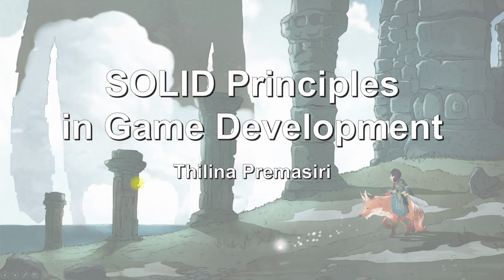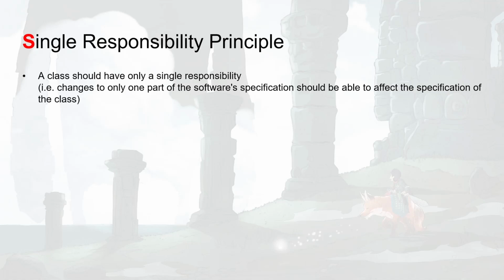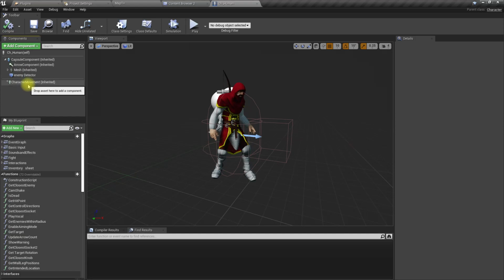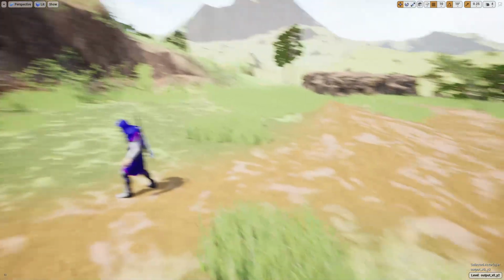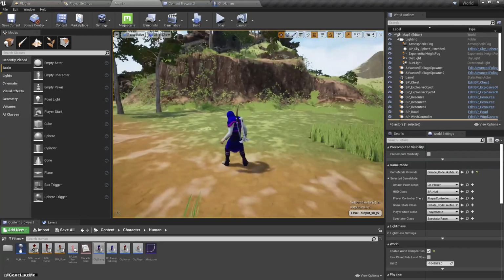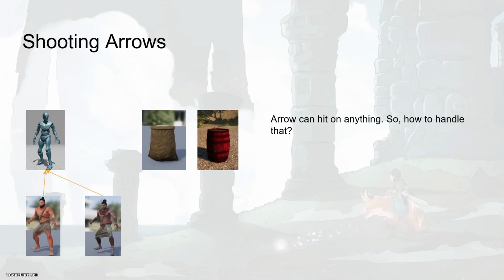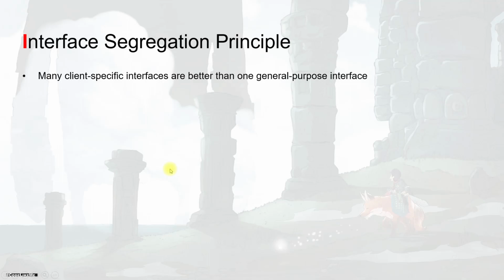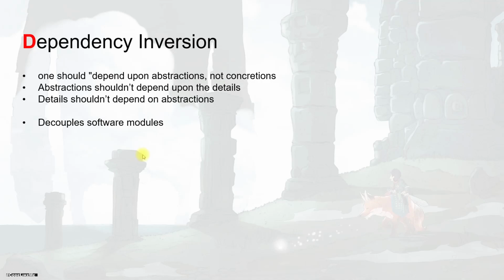Week 8 - SOLID Principles in Game Development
Due to the corona outbreak, The local universities are closed and as a result, we have to conduct the lectures through internet.
So, here is the 3rd video lecture I have recorded. This time we are going to discuss about SOLID principles in object oriented design and how to apply those principles in game development. The advantage of following these principles are,
- easier to track and fix bugs
- easy to add new features
- increase the maintainability and understand ability of code
- increase overall code quality.